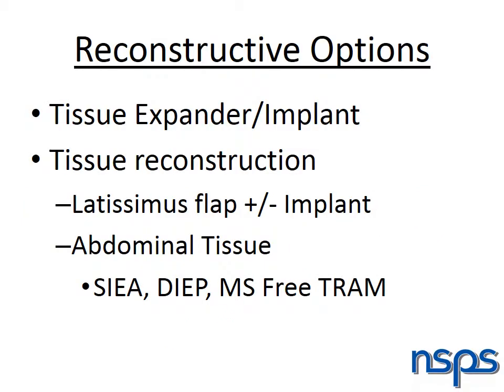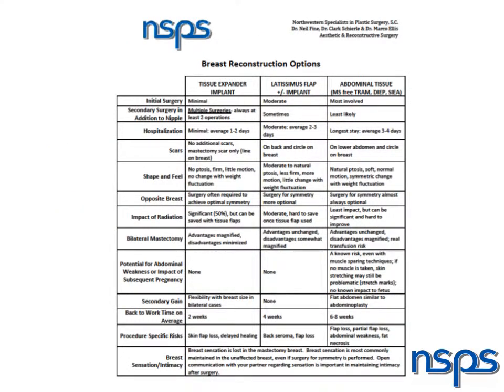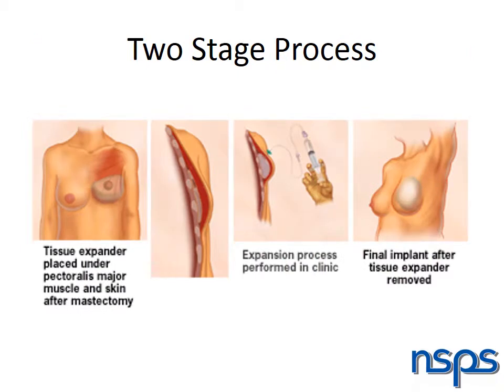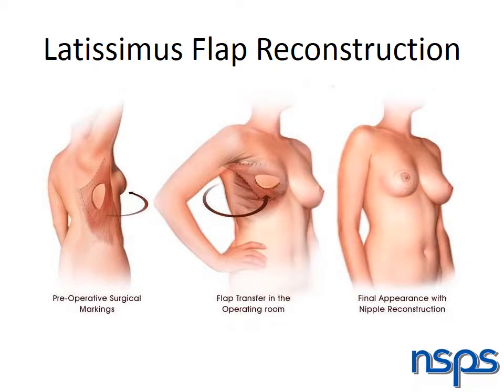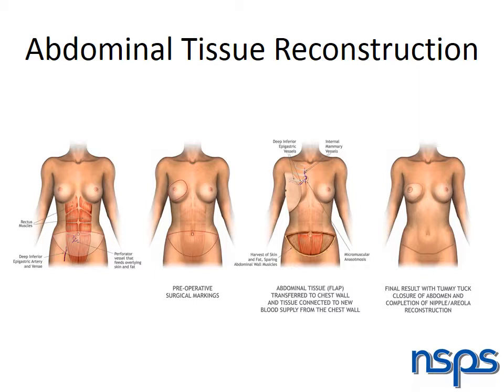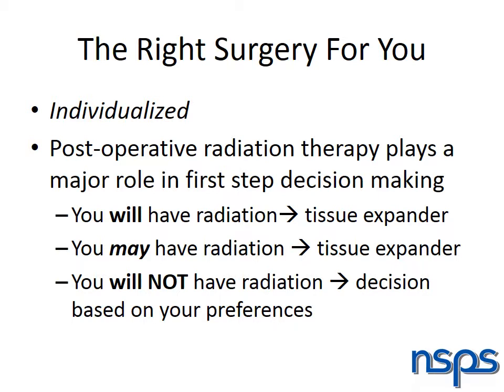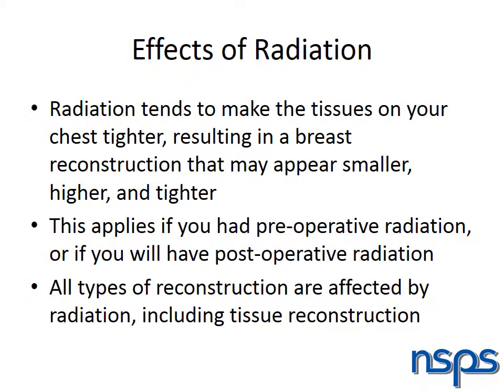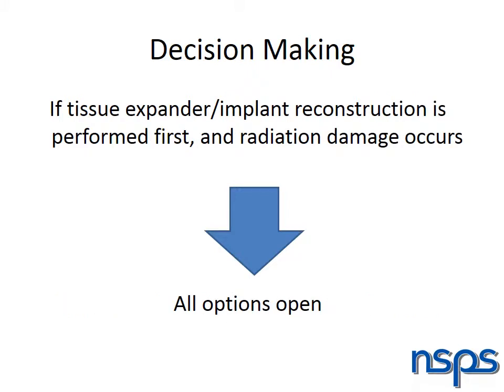Breast Reconstruction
This video provides a general overview of breast reconstruction options after mastectomy.